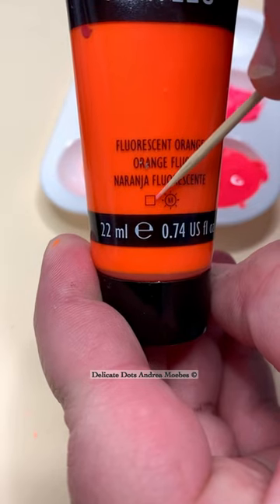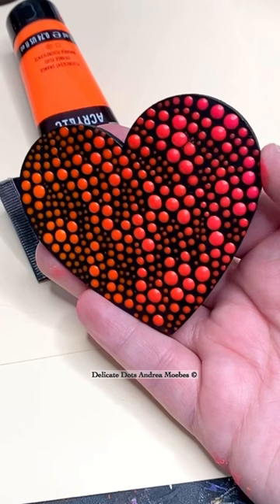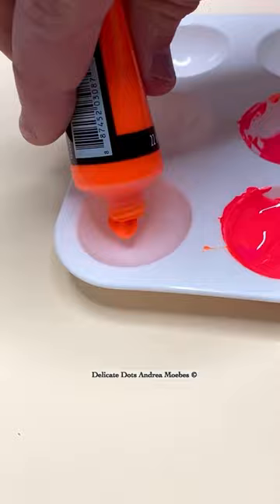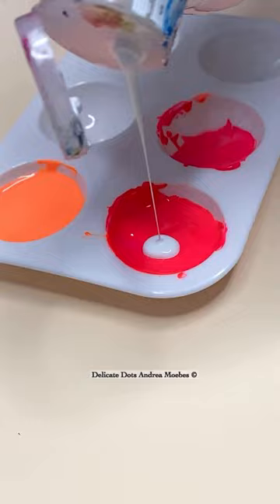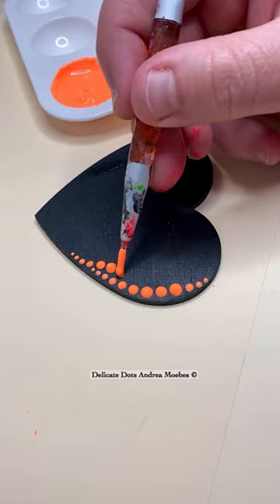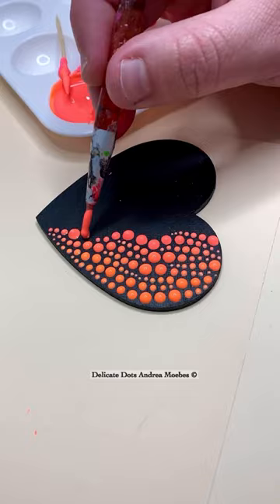Painting tips and tricks dot art